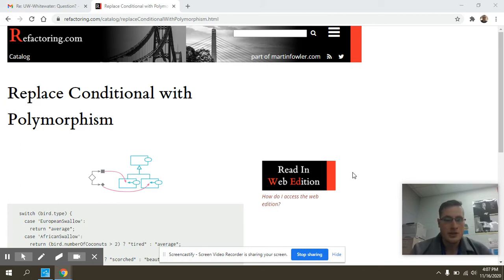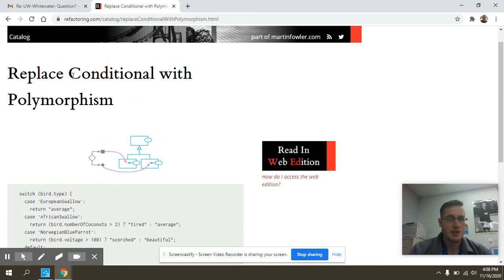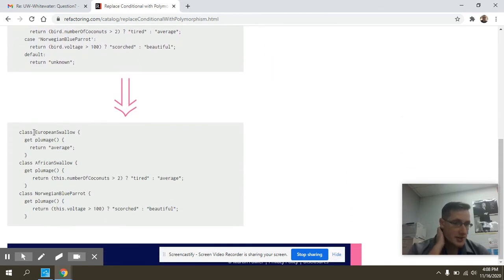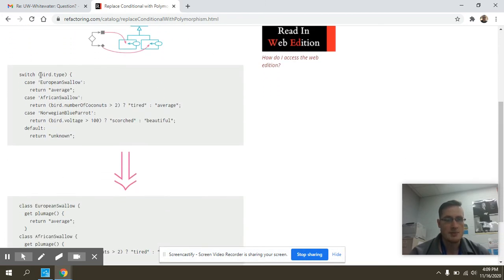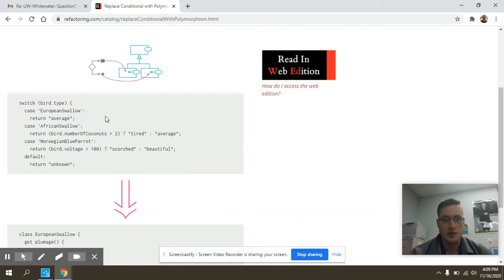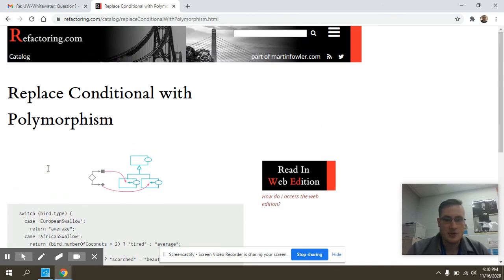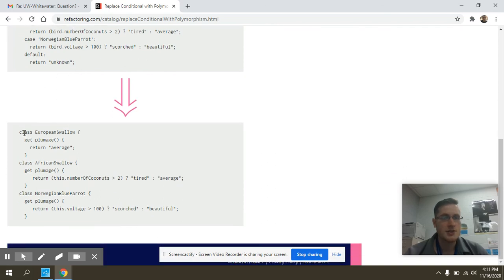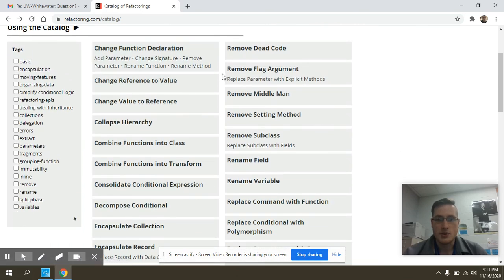Refactoring Think Aloud